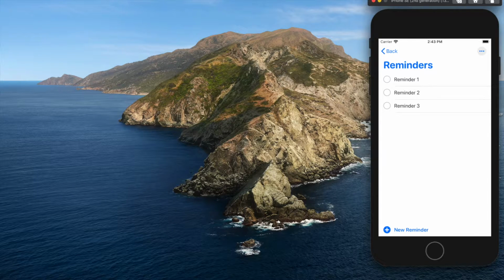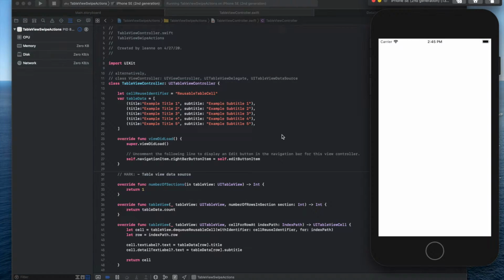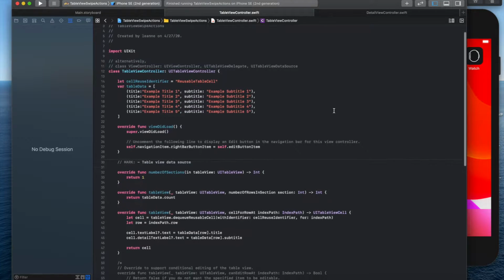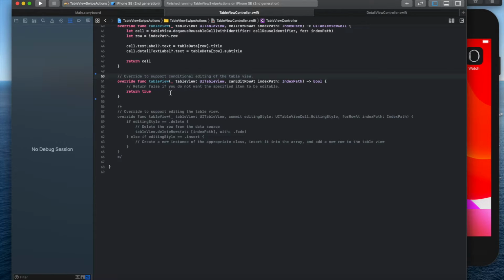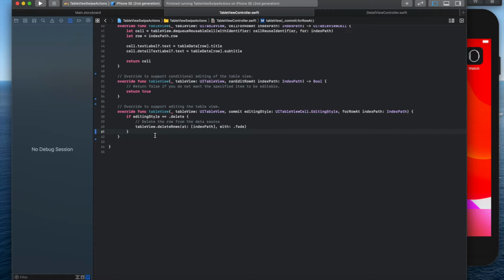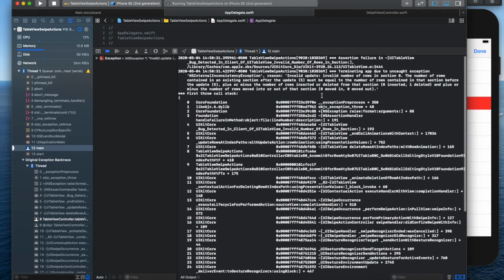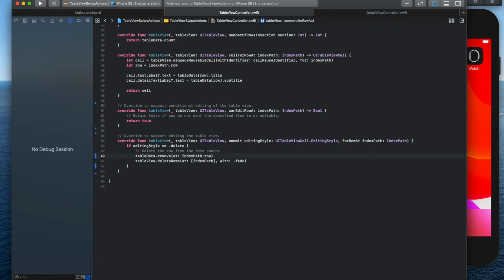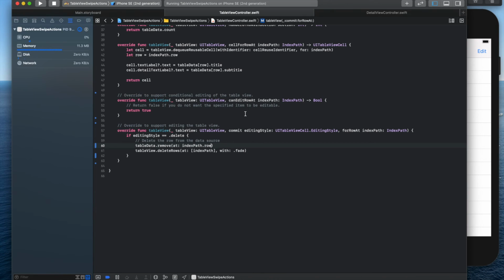Add Delete Actions to TableView Row, iOS 13, Xcode 11, Swift 5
Learn how to simply and quickly add delete functionality to your table view rows in this 10-minute video.
Demonstrated in Xcode 11.4.1, iOS 13, and Swift 5.1.

TL;DL - summary at 9:00 minutes into video:
- Make sure you have added the UITableViewDataSource protocol to your table view class.
- Insert the method: tableView(_:commit:forRowAt:)
- Implement code within that method to respond to the `delete` editing style (eg, `if editingStyle == .delete { ... }`) and:
    * remove the current row from the data source (eg, `someArray.remove(at: indexpath.row)`)
    * remove the current row from the view (eg, `tableView.deleteRows(at: [indexPath], with: .fade)`)